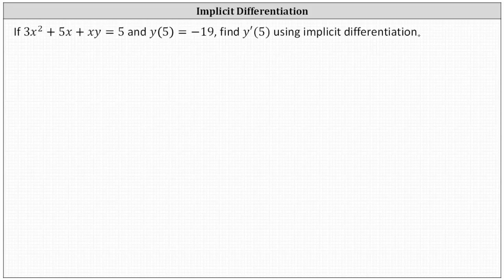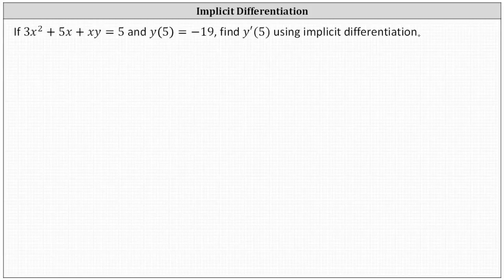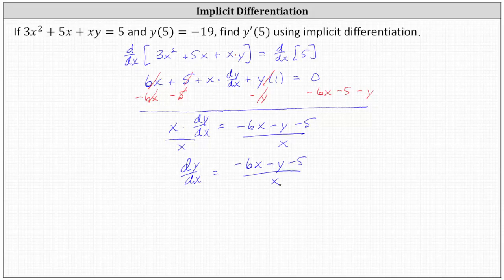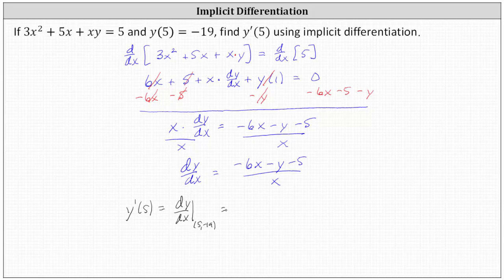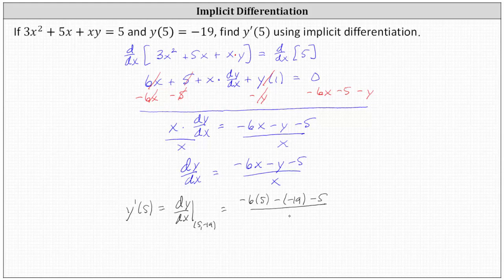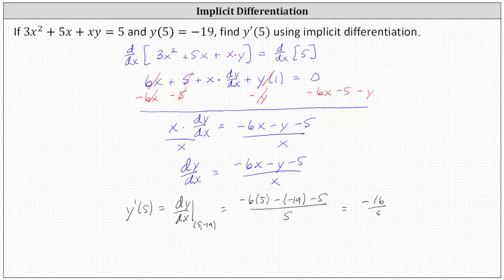Implicit Differentiation: Determine dy/dx at a Given Function Value (Product Rule)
This video explains how to perform implicit differentiation to determine dy/dx of an implicit equation.